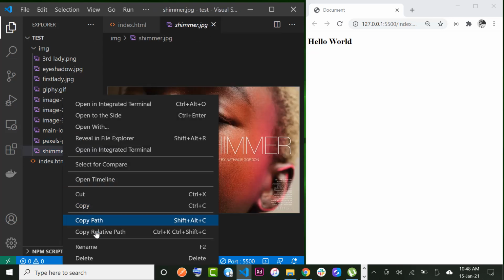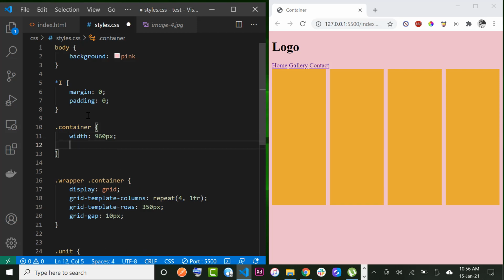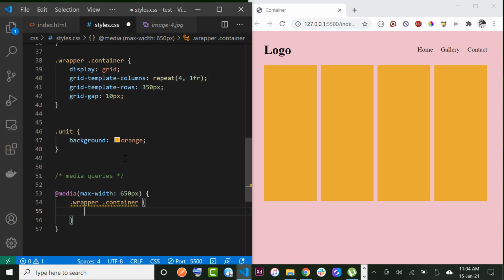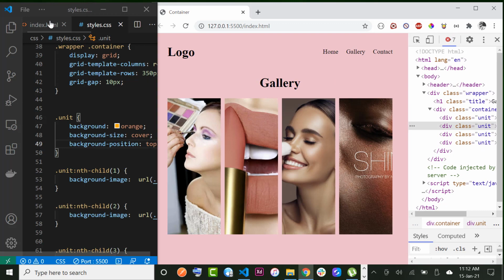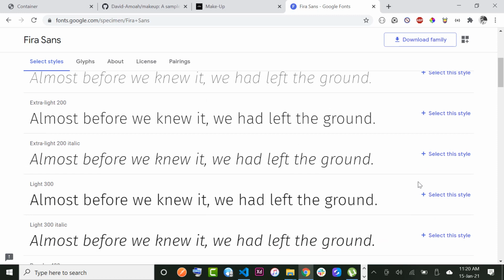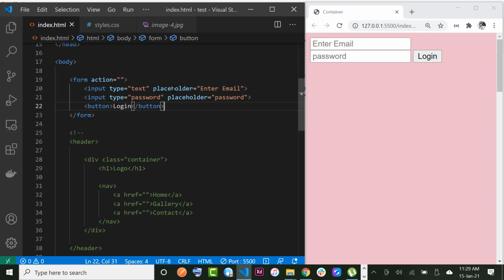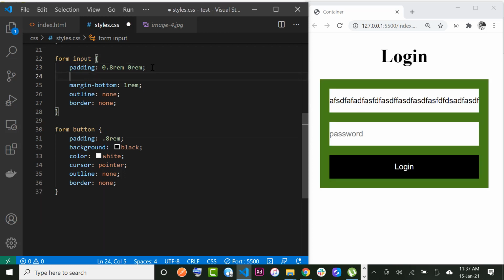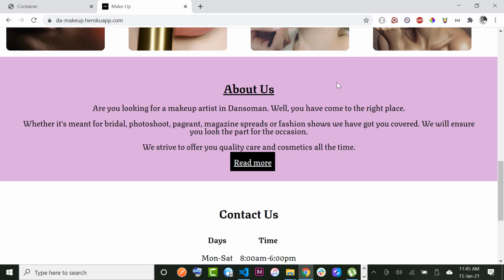Lecture - Layout with html & css